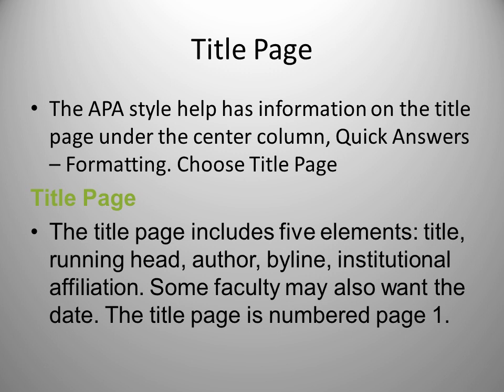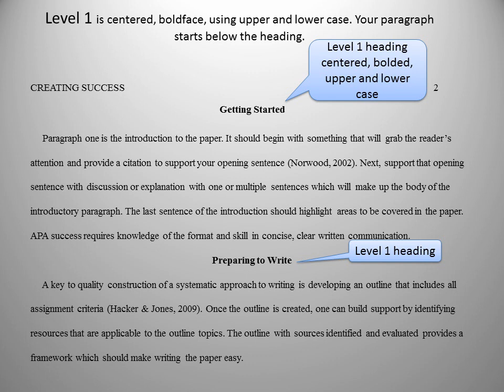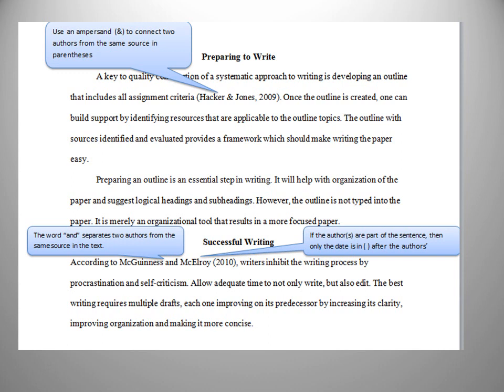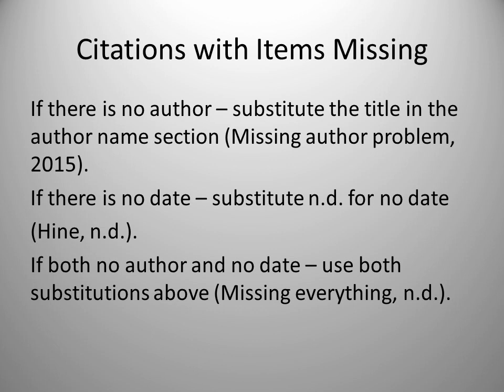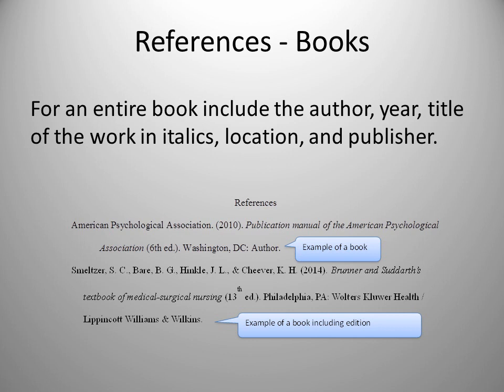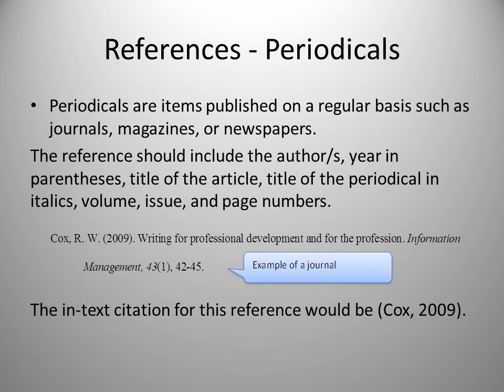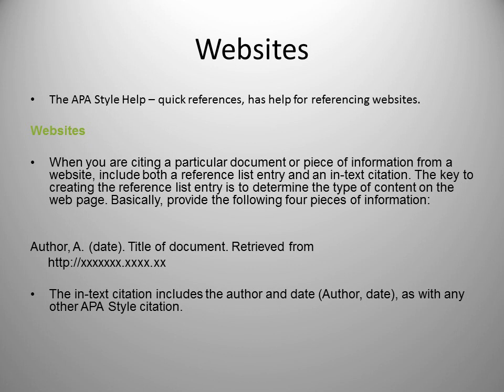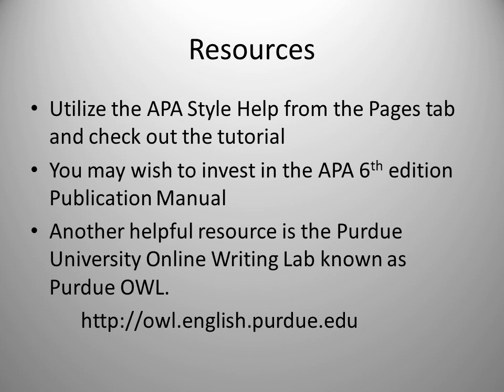Basics of APA Style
Basic information on APA Style